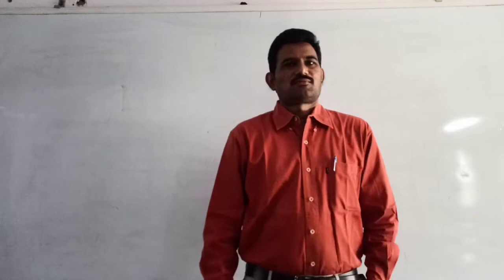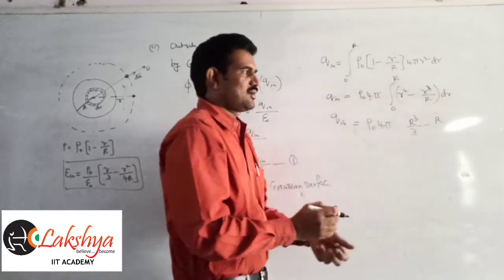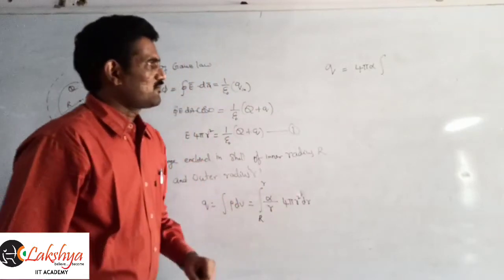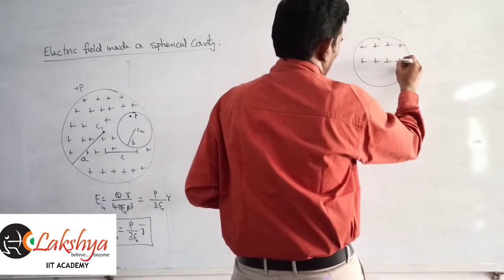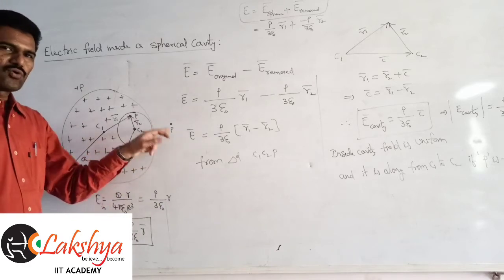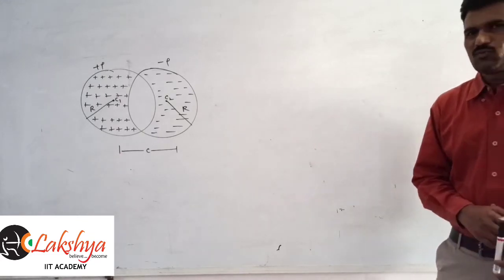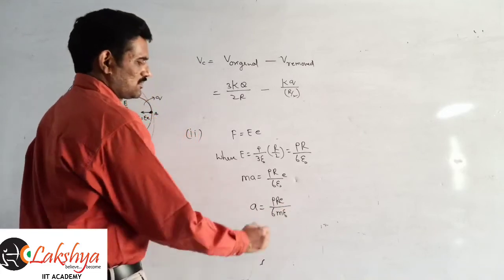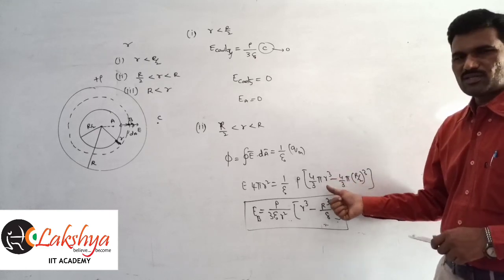ELECTROSTATICS Lecture -30,Gauss Law applications -6,Electric field in spherical &cylindrical cavity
ELECTROSTATICS Lecture -30,Gauss Law applications -5,Electric field in spherical &cylindrical cavity